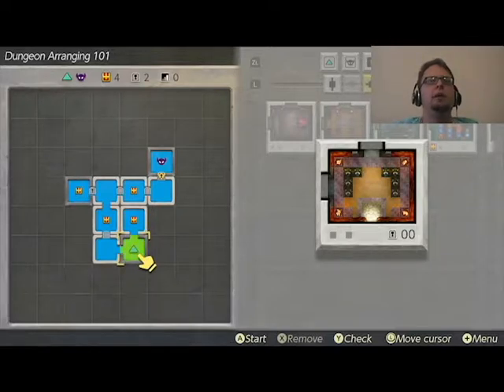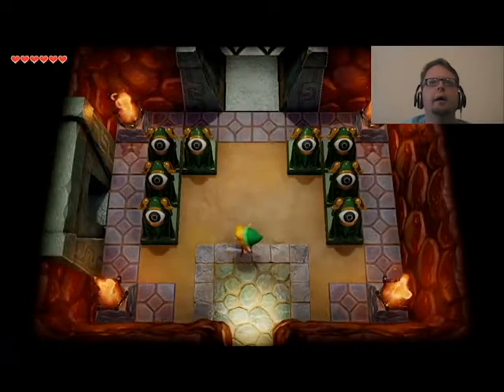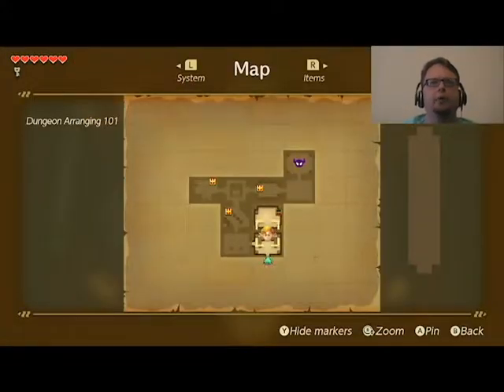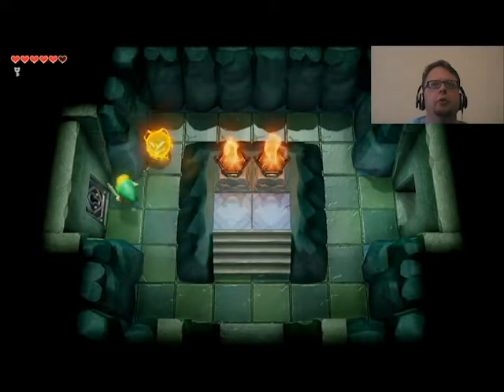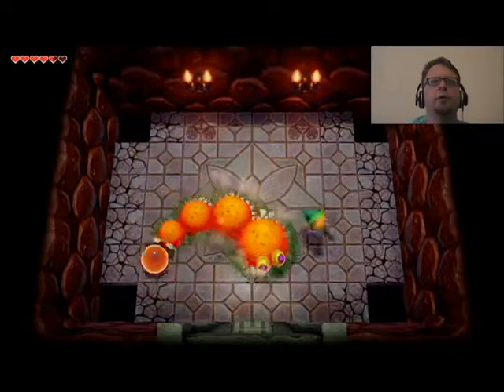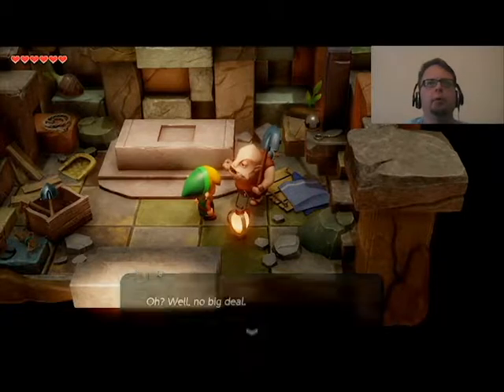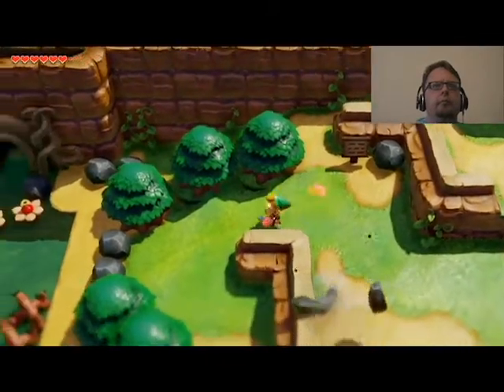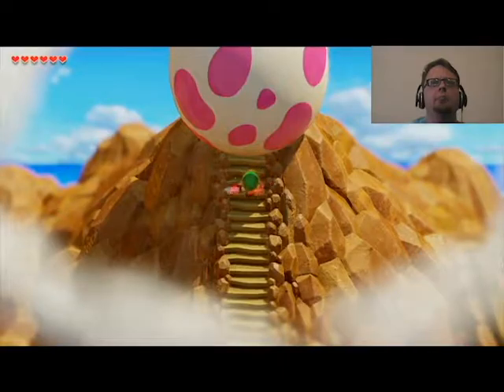Legend of Zelda: Link's Awakening part 12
Still hanging out with the creepy gravedigger. But at least he's got some cool bonus material to play with!